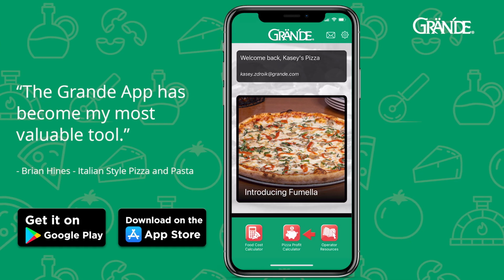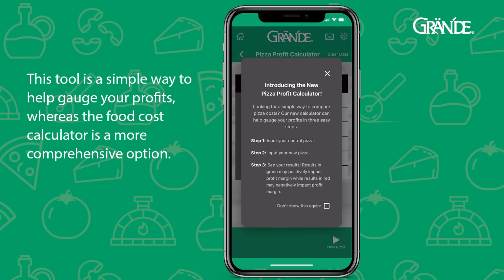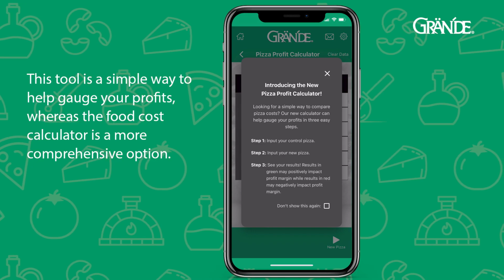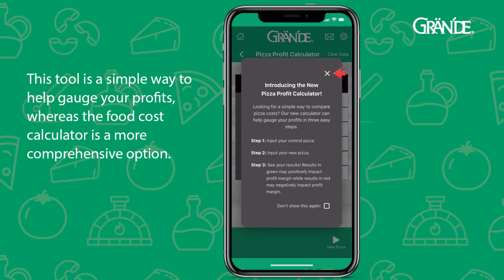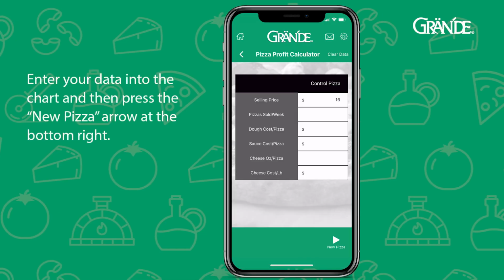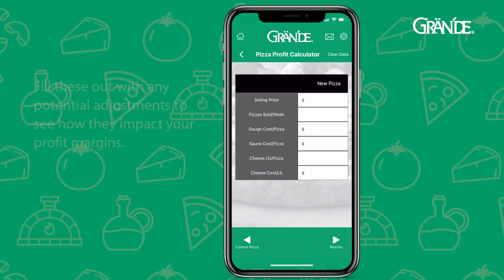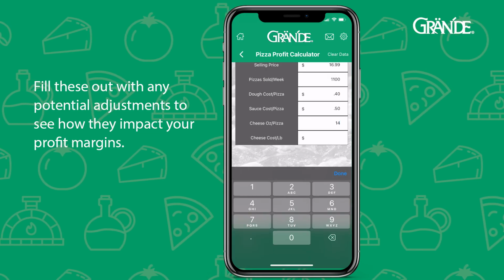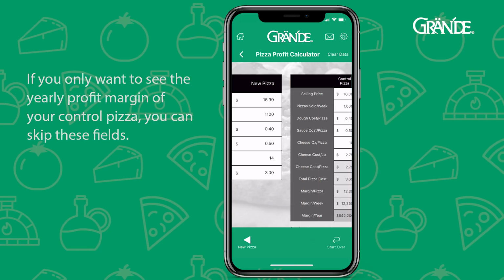Grande Cheese Pizza Profit Calculator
Master the Pizza Profit Calculator in the Grande Cheese App exclusive for Grande 100-Percenters.

Use the Pizza Profit Calculator tool to easily test new ideas, adjust pricing, and instantly see how each change affects your profitability.